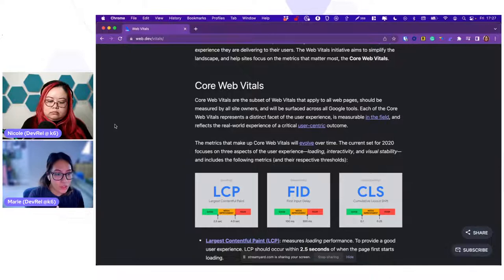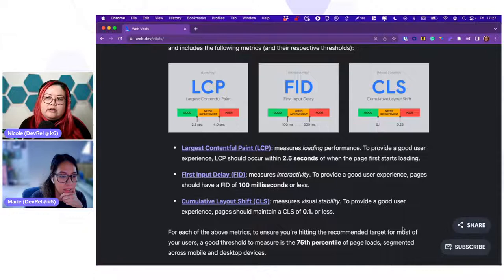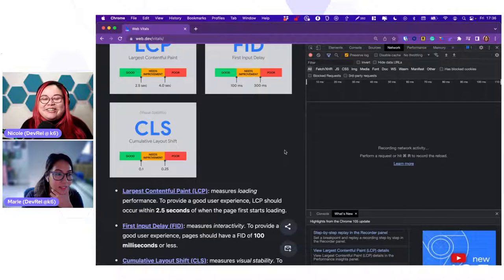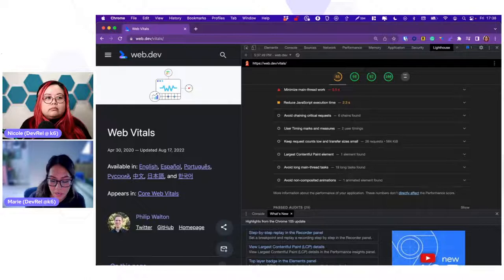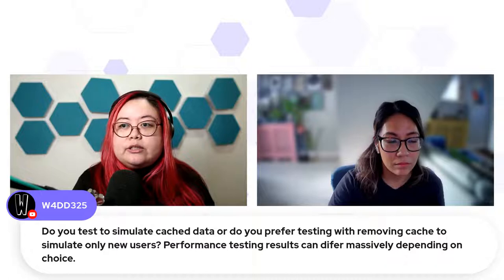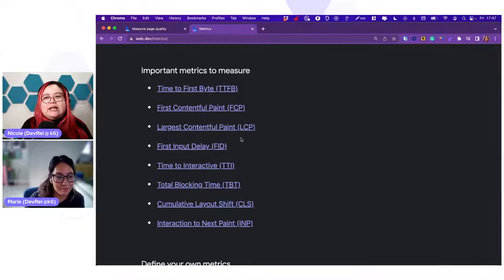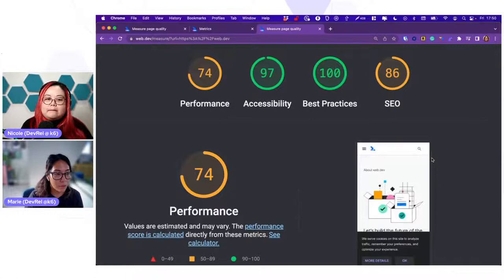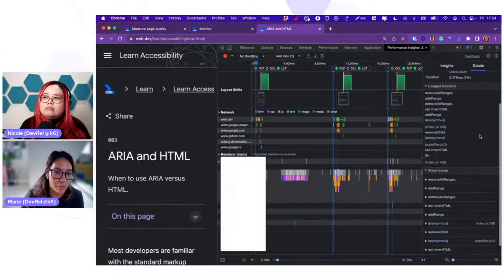All about web performance, with Marie Cruz (k6 Office Hours #66)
Developer Advocates and testers Marie Cruz and Nicole van der Hoeven talk all about web performance and best practices for making websites faster. What's the difference between performance testing a website vs. an API? What are some things you should keep in mind when testing a web app?